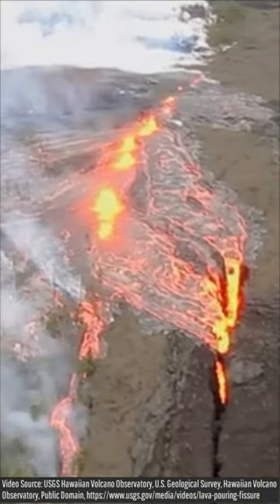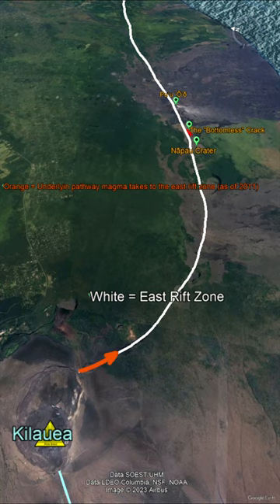Lava Falls into a Bottomless Crack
In this video, filmed at the Kilauea volcano during 2011, freshly erupted lava appears to flow into a "bottomless" crack. This might lead people to believe that a somewhat comedic cycle is occurring where lava erupts, falls back into a deep crack, and then re-erupts again. Yet, this is not exactly what happened, and this crack is not bottomless.

Various licenses used in sections of this video (not the entire video, this video as a whole does not completely fall under one of these licenses) and/or in this video's thumbnail image:

Sources/Citations:
[1] U.S. Geological Survey
[2] Hawaiian Volcano Observatory